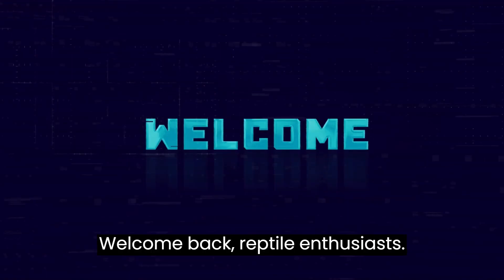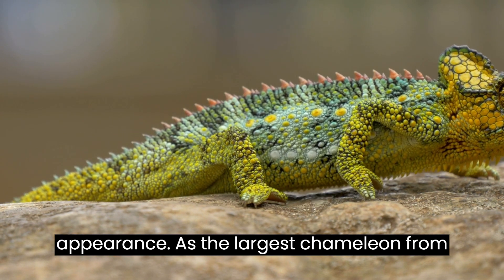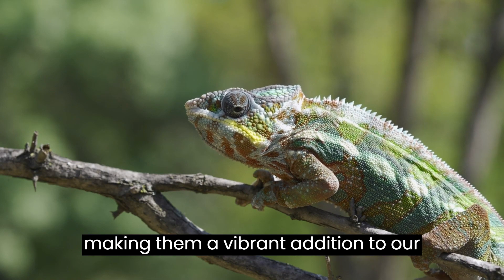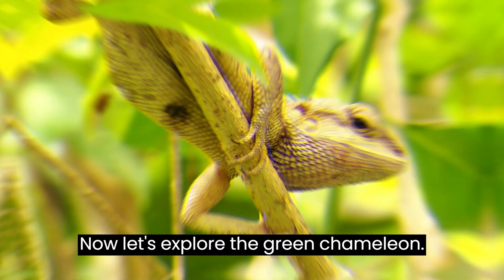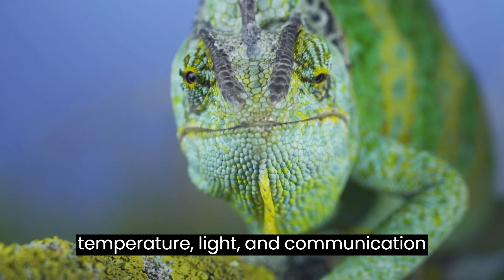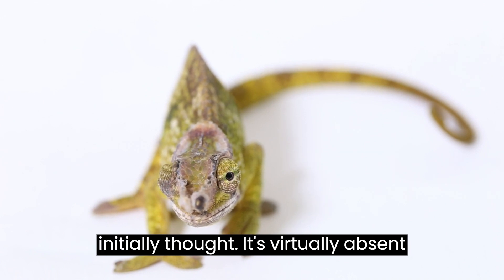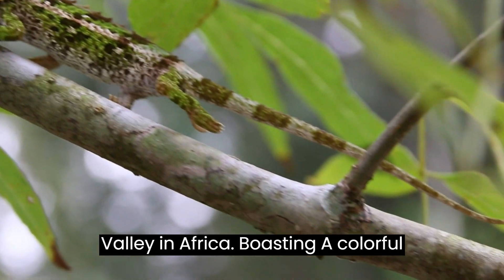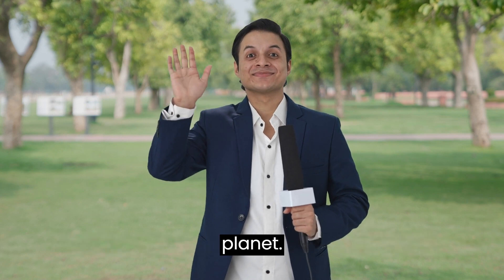51 Most Colorful Chameleons in the World | Mesmerizing Reptile Kingdom!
🌈 Welcome back, reptile enthusiasts! Join us on a kaleidoscopic journey into the mesmerizing world of chameleons. From the vibrant rainforests of Madagascar to the arid landscapes of Namibia, we unveil the stunning beauty of the 51 most colorful chameleons in the world. Which one caught your eye? 🔍🦎

👉 Segments:

Knysna Dwarf Chameleon
Oustalet’s Chameleon
Panther Chameleon
Petter’s Chameleon
Parson’s Chameleon
West Usambara Two-Horned Chameleon
Meller’s Chameleon
Four-Horned Chameleon
Transvaal Dwarf Chameleon
Indian Chameleon
Jackson’s Chameleon
Natal Midlands Dwarf Chameleon
Graceful Chameleon
Mount Hanang Chameleon
Tanzanian Montane Dwarf Chameleon
Globe-Horned Chameleon
Johnston’s Chameleon
Warty Chameleon
Nose-Horned Chameleon
Rhinoceros Chameleon
Namaqua Chameleon
Mount Lefo Chameleon
Senegal Chameleon
Green Chameleon
Two-Banded Chameleon
Perinet Chameleon
Usambara Three-Horned Chameleon
Rosette-Nosed Chameleon
Lesser Chameleon
Common Chameleon
Cryptic Chameleon
Jewelled Chameleon
O’Shaughnessy’s Chameleon
Yellow-Crested Jackson’s Chameleon
Spiny-Flanked Chameleon
Setaro’s Dwarf Chameleon
Fischer’s Chameleon
Crested Chameleon
Strange-Horned Chameleon
Helmeted Chameleon
Cameroon Sailfin Chameleon
Peters’ Flap-Necked Chameleon
Dwarf Jackson’s Chameleon
African Chameleon
Cape Dwarf Chameleon
Bearded Pygmy Chameleon
Veiled Chameleon
Malthe’s Green-Eared Chameleon
Side-Striped Chameleon
Wills’s Chameleon

Video Credit: iStock